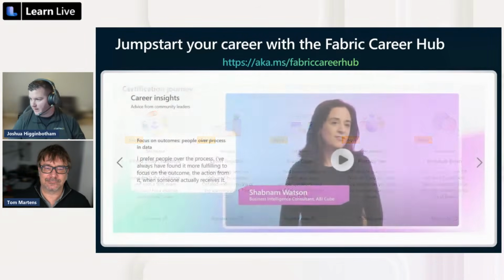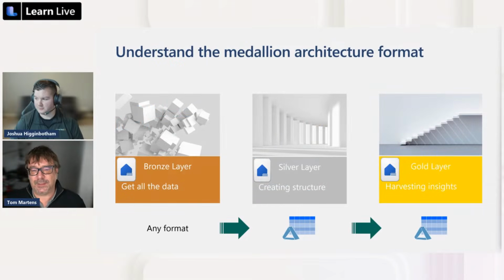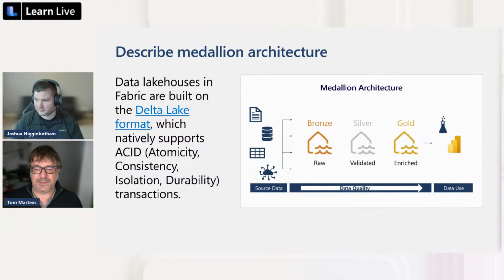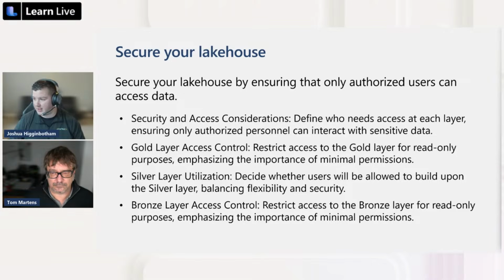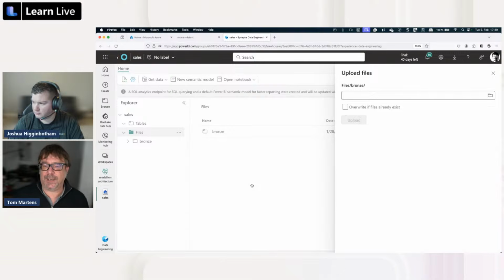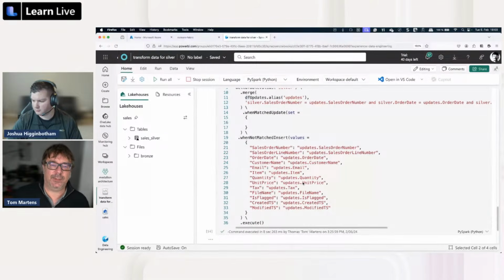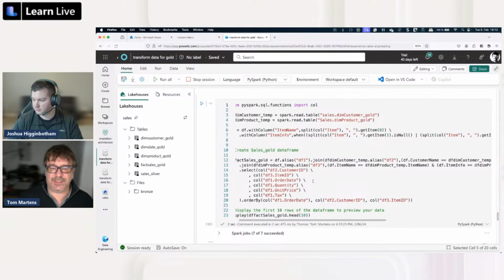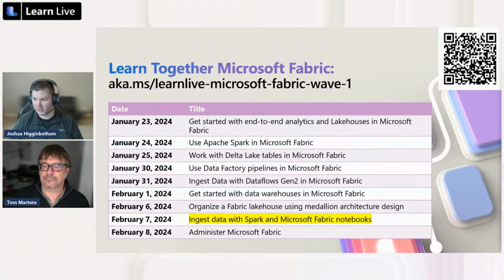Learn Together: Organize a Fabric lakehouse using medallion architecture design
Explore the potential of the medallion architecture design in Microsoft Fabric. Organize and transform your data across Bronze, Silver, and Gold layers of a lakehouse for optimized analytics.

Learning objectives

- Describe the principles of using the medallion architecture in data management.
- Apply the medallion architecture framework within the Microsoft Fabric environment.
- Analyze data stored in the lakehouse using DirectLake in Power BI.
- Describe best practices for ensuring the security and governance of data stored in the medallion architecture.

Chapters
00:00 - Introduction
06:44 - Learning objectives
09:55 - Describe medallion architecture
15:19 - Understand medallion architecture format
19:46 - Customize your medallion architecture
23:30 - Move data across layers in Fabric
30:18 - Implement a medallion architecture in Fabric
42:55 - Exercise - Organize your Fabric lakehouse using a medallion architecture
1:17:18 - Knowledge check
1:20:46 - Summary

Presenters

Joshua Higginbotham
Senior Architect, Microsoft MVP
Centric Consulting

Tom Martens
Senior Solution Architect, Microsoft MVP, Microsoft Super User
Munich Re

Moderators

Kevin Chant
Data Engineering Manager, Microsoft MVP
Avanade

Armando Lacerda
Azure Data Architect And Engineer, Microsoft MVP, Microsoft Super User
MC Tech